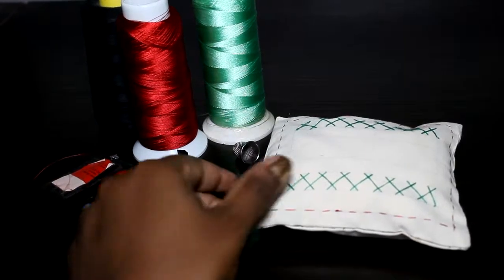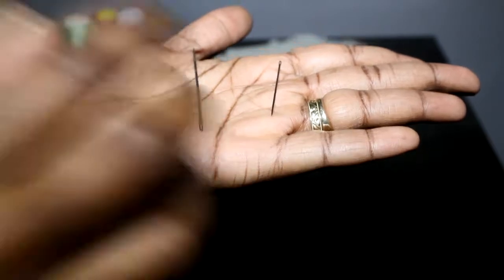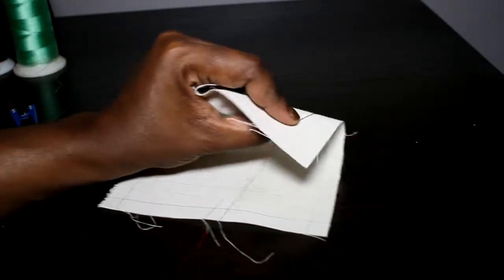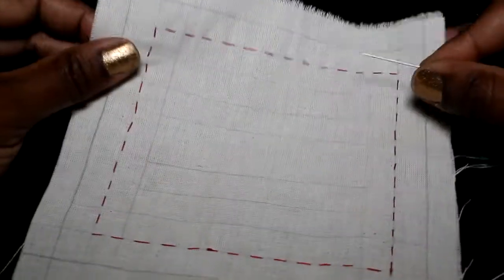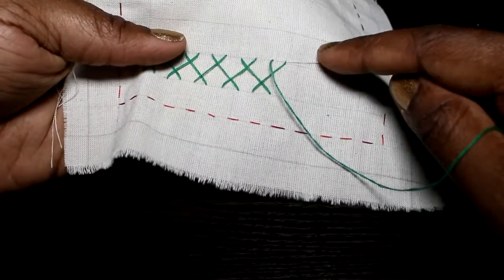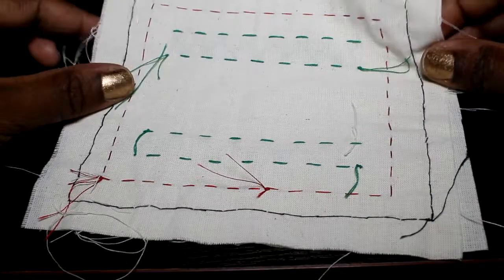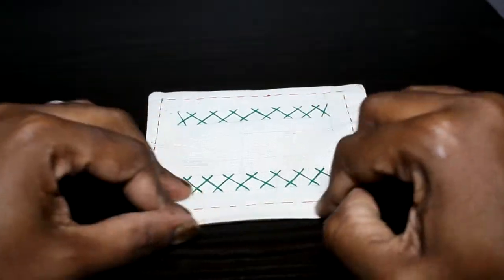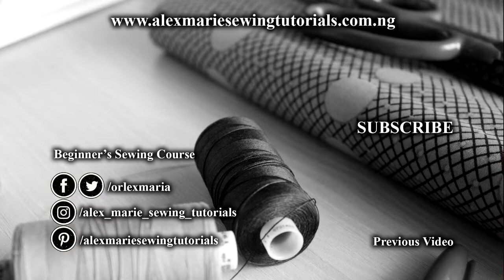Hand Sewing for Beginners| Alex Marie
EDIT: Note that the thimble is also used on the finger that pushes the needle in and out of the fabric.

Video features
Intro - 0:00
thread the needle - 4:09
running stitch - 7:00
herringbone stitch - 11:20
back stitch - 15:27
slip stitch - 19:12